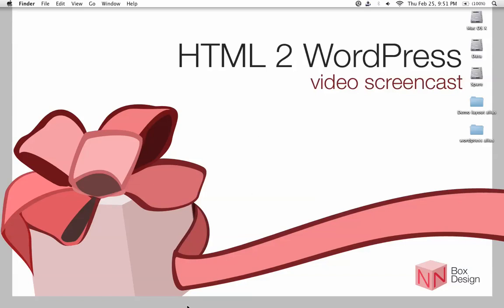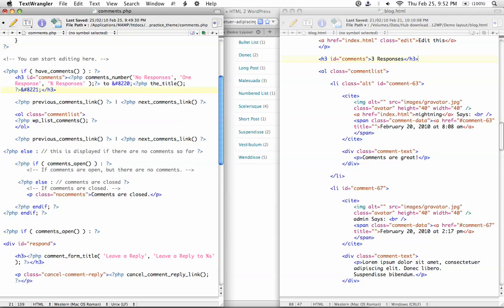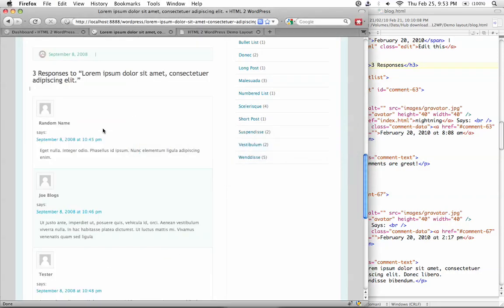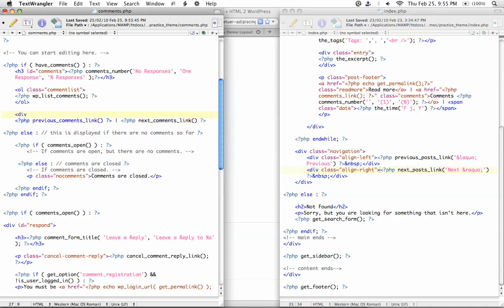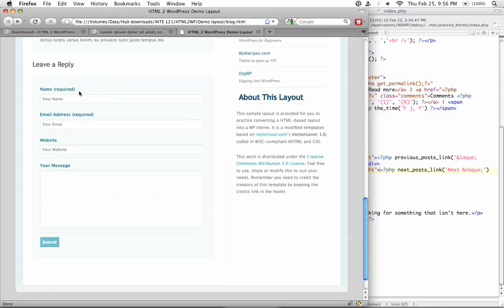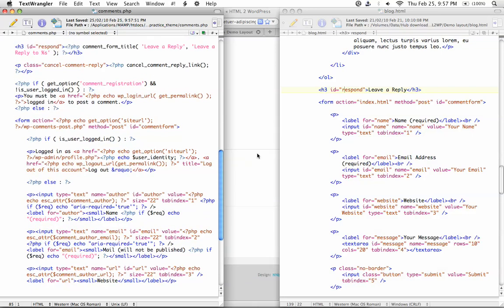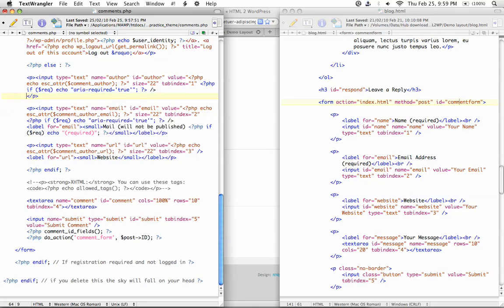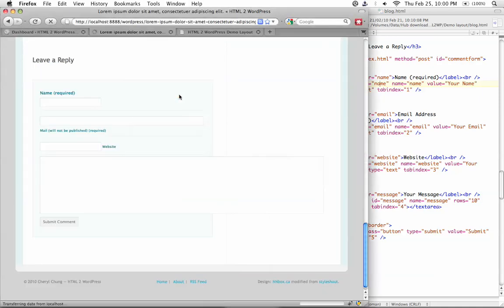WordPress Tutorial: Customizing Comments Form 1/2 [HTML2WP screencast]